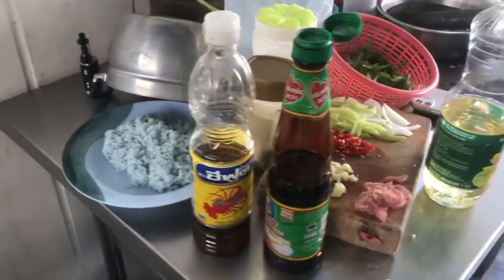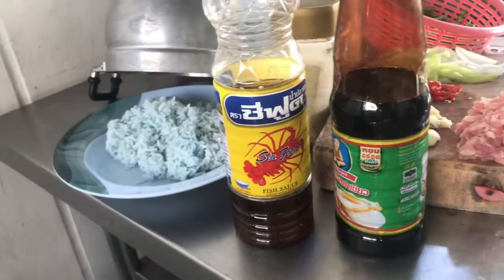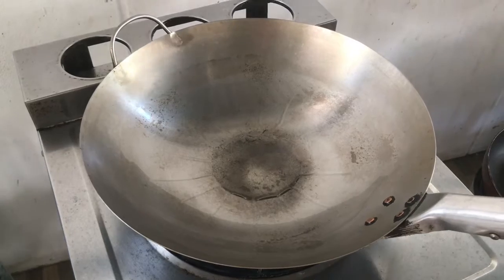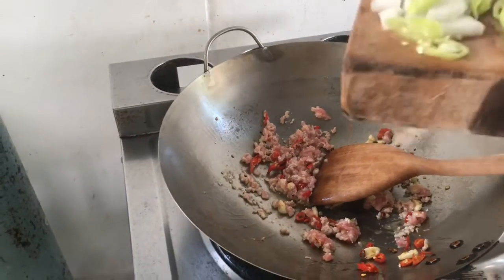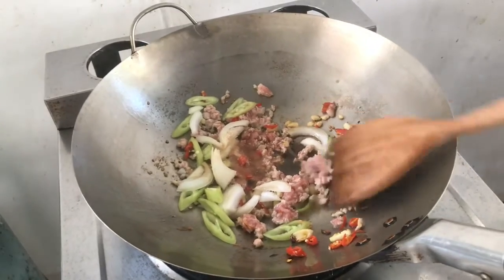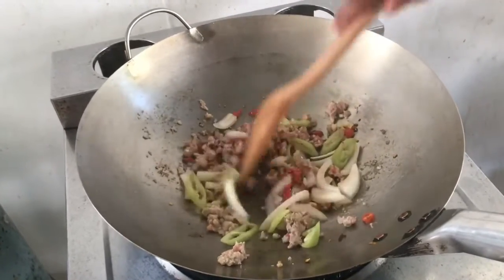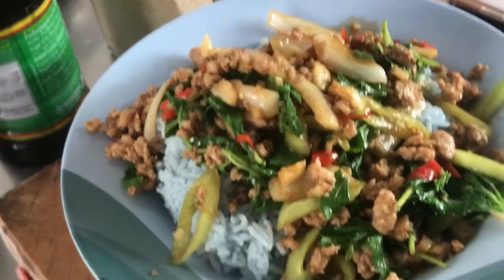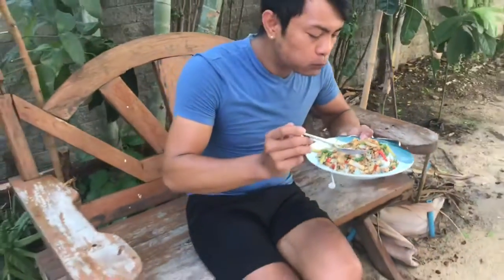Amazing Thai lunch in 3 minutes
Pork with Chilli & Thai Basil by Woody